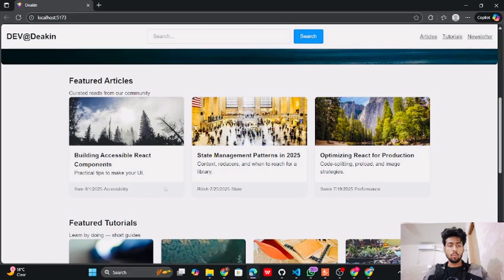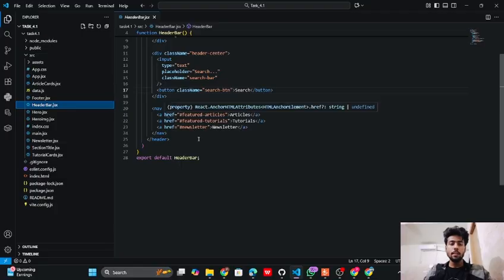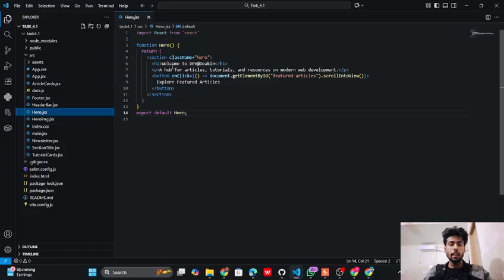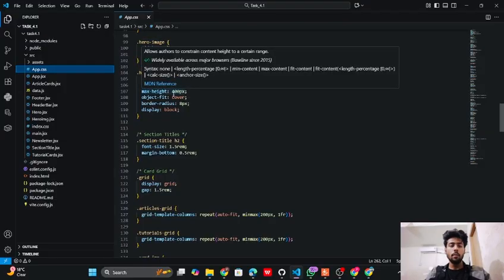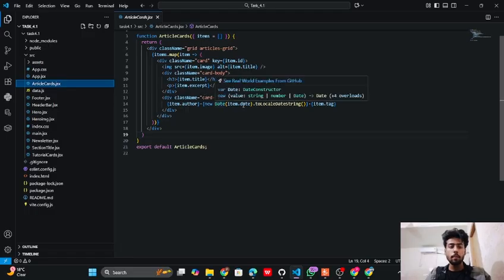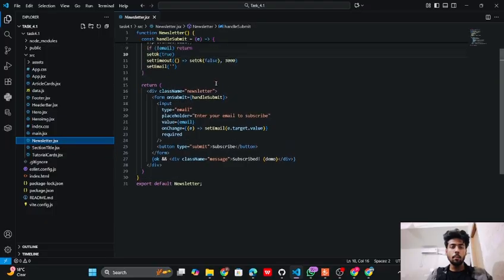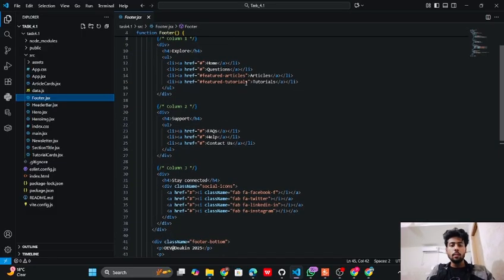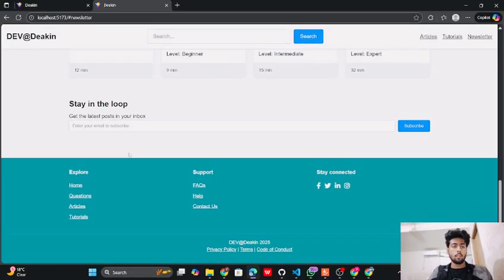SIT313: Frontend Applications Task 4.1P